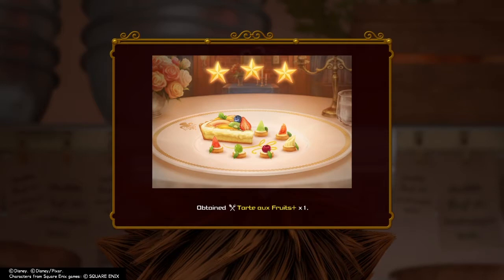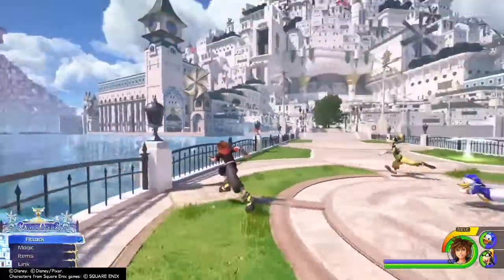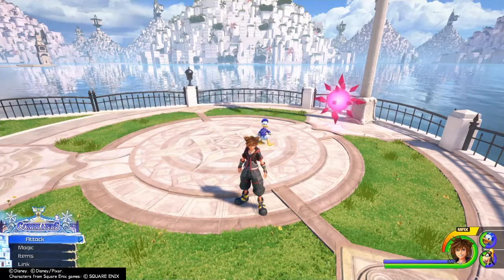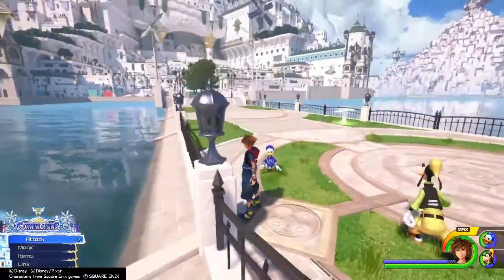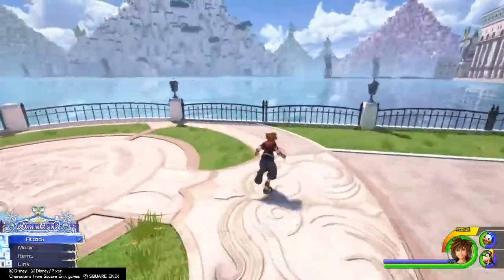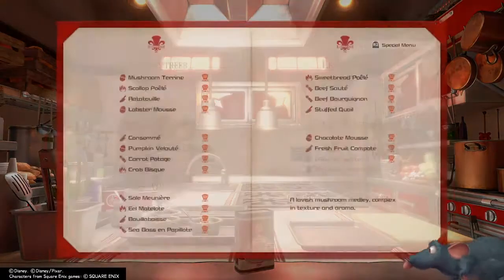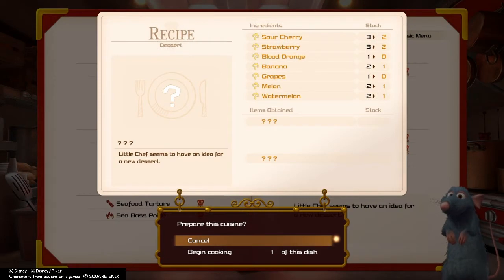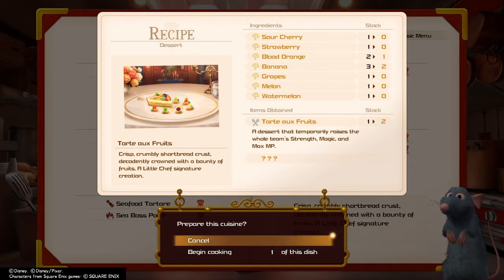Kingdom Hearts 3 #34 - Oathkeeper and Grand Chef